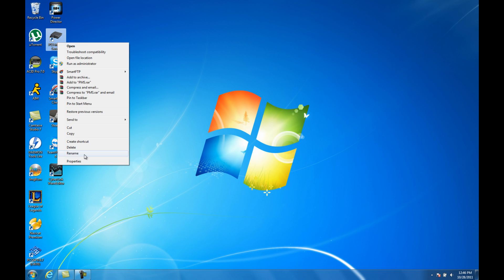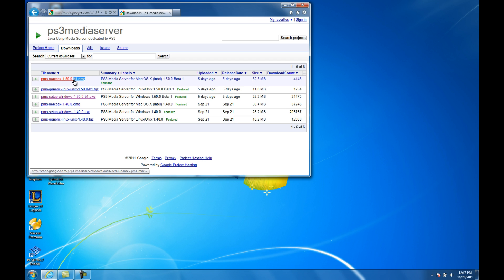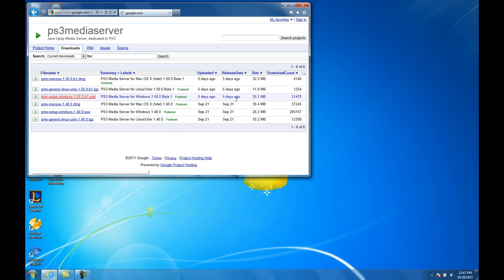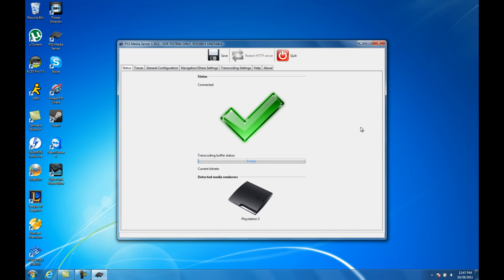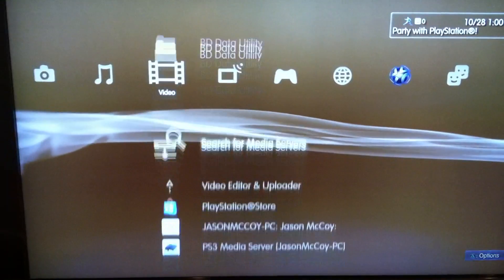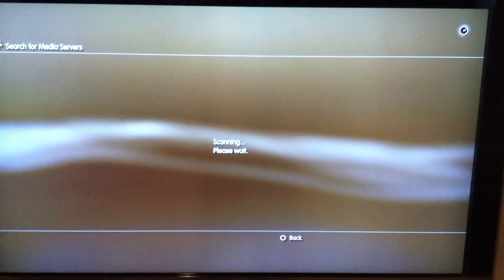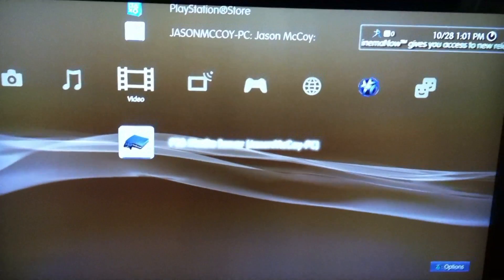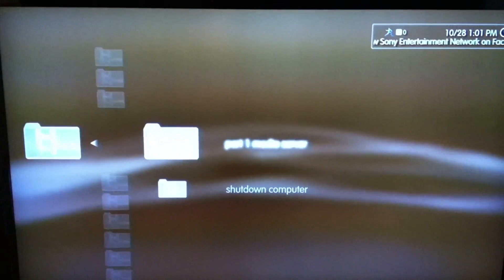How to install a PS3 Media Server EASILY